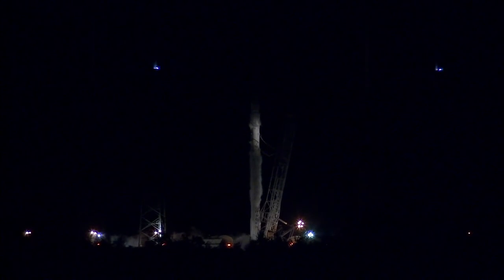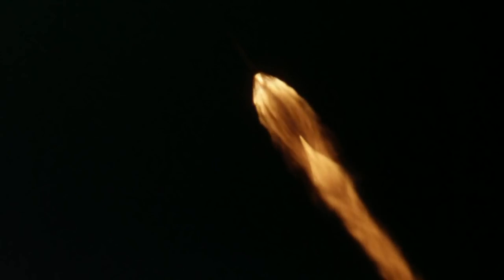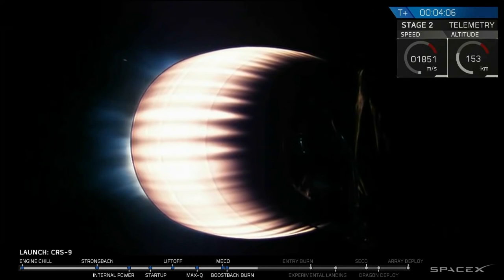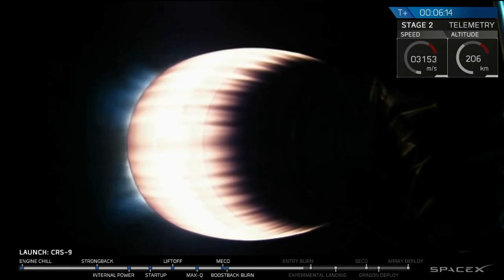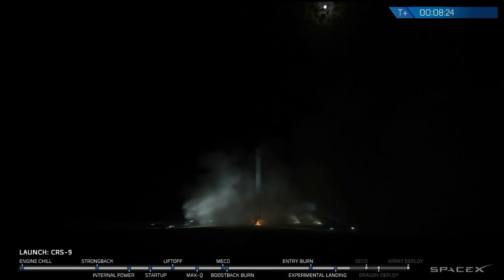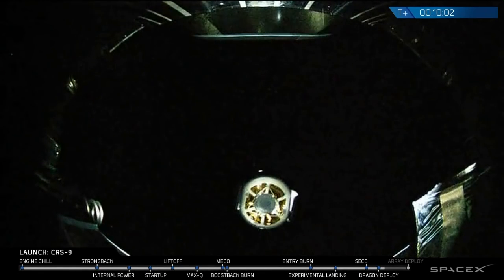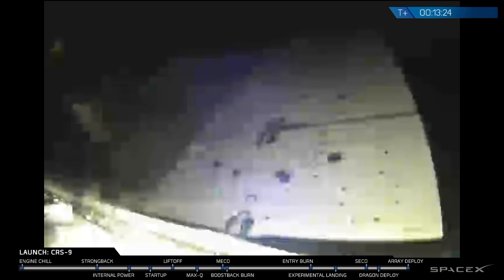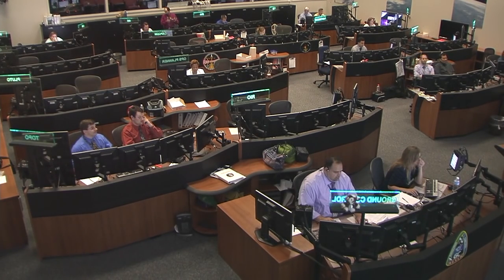SpaceX Launches Resupply Mission to the ISS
The SpaceX Dragon spacecraft launched on the company's Falcon 9 rocket on July 18 from Space Launch Complex 40 at Cape Canaveral Air Force Station (CCAFS) in Florida, carrying science research, crew supplies and hardware in support of the Expedition 48 and 49 crew aboard the International Space Station. About 10 minutes after launch, Dragon reached its preliminary orbit, deployed its solar arrays and began a carefully choreographed series of thruster firings to begin its two-day journey to the station. Live coverage of the Dragon’s July 20 rendezvous with the ISS will begin at 5:30 a.m. EDT on NASA TV.